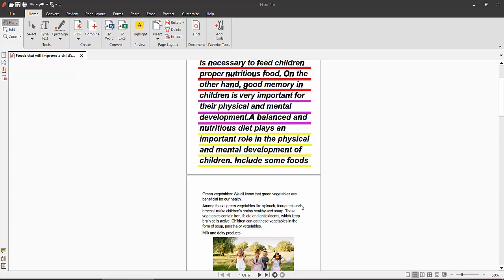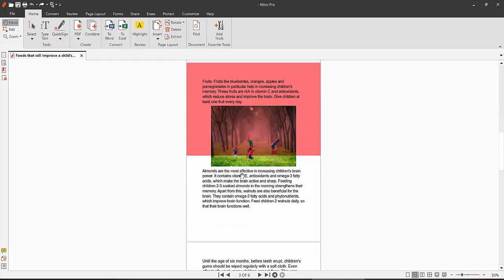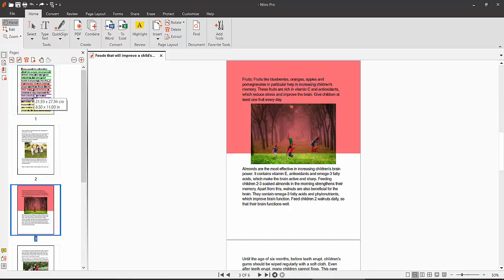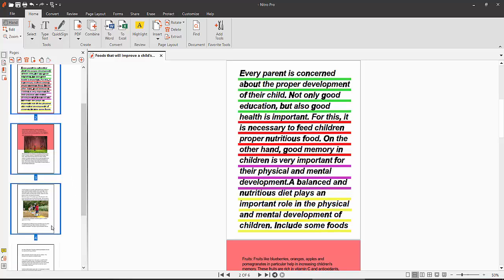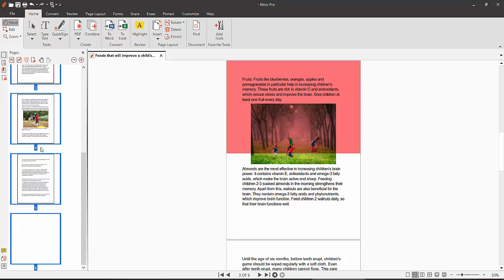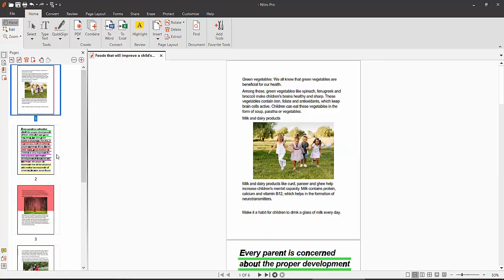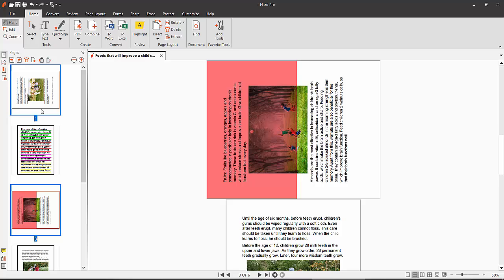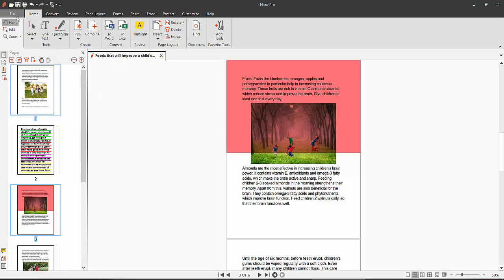How to Select Pages in a PDF File Easily in Nitro Pro PDF Editor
Hello everyone, Today I will show you. How to Select Pages in a PDF File Easily in Nitro Pro PDF Editor.